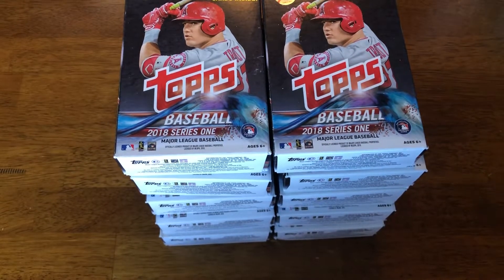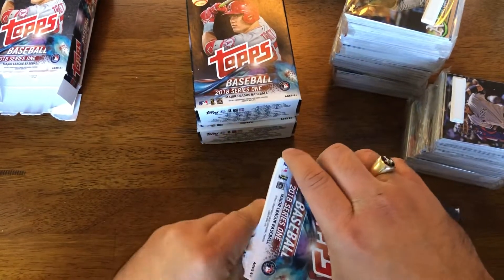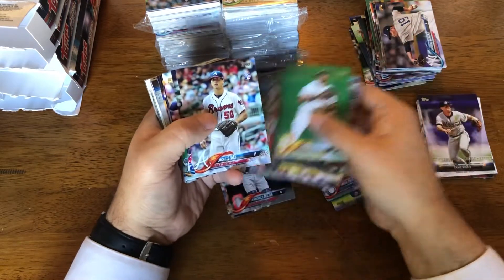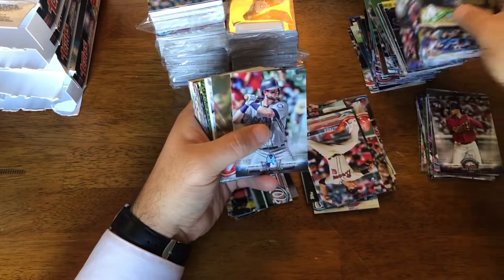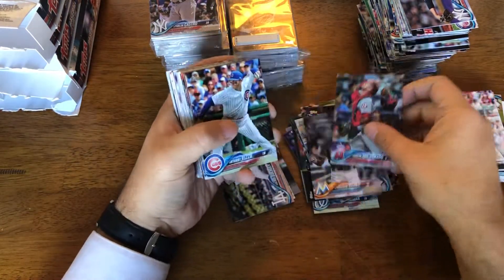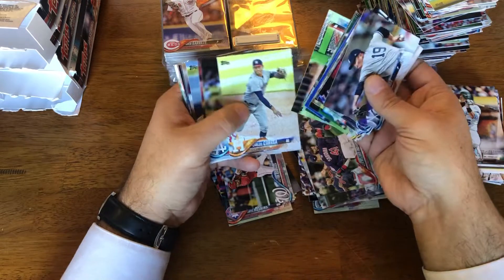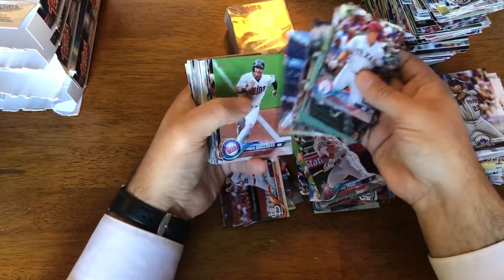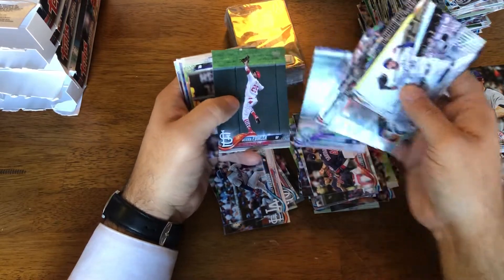10 Hanger Boxes: 2018 Topps Series 1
Poor collation is actually in our favor this time around. Great deal at $5 per hanger box.